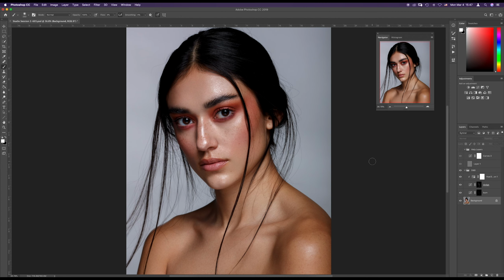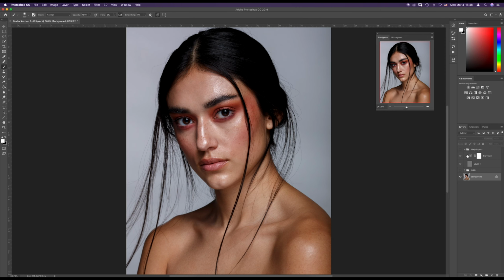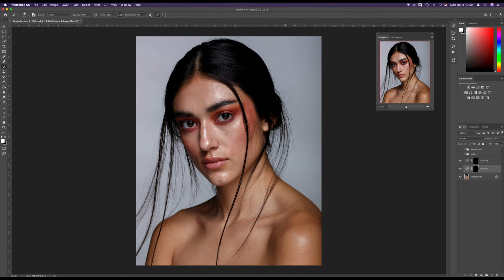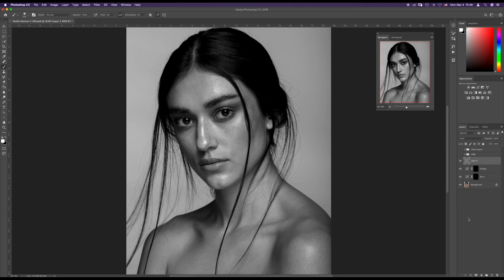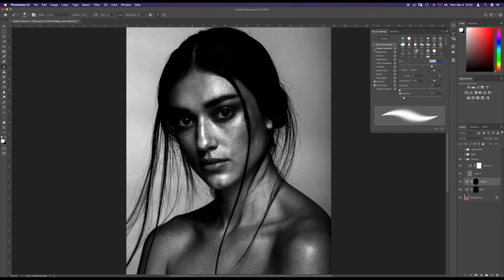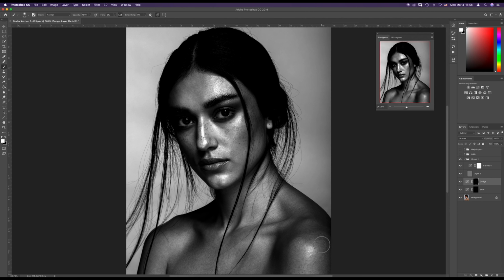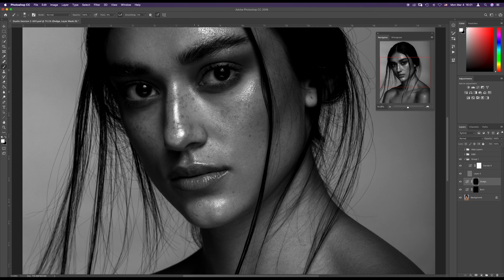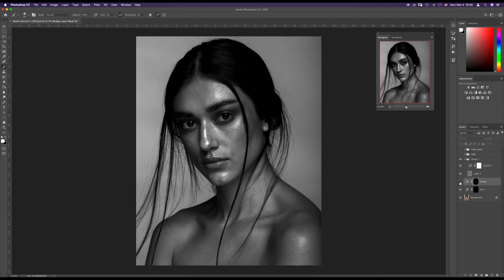SKIN RETOUCHING WITH DODGE AND BURN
In editing this image, I used Camera Raw and Photoshop CC. In this video, you will see how to edit beauty photo with the Dodge and Burn technique and I will explain you how to use it step by step.

Photo: Sasha Zar
MUA: Belinda Loeppky
Model: Saije Herrera
Studio: Eric Karr